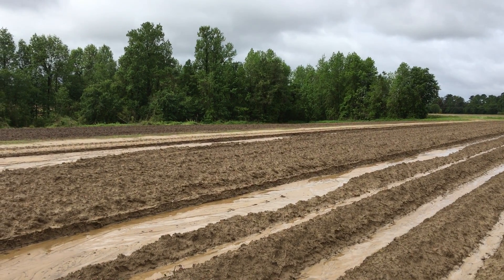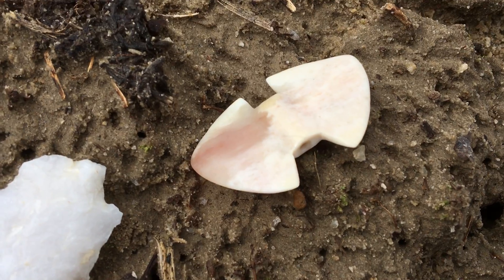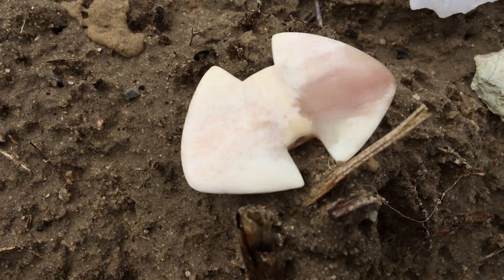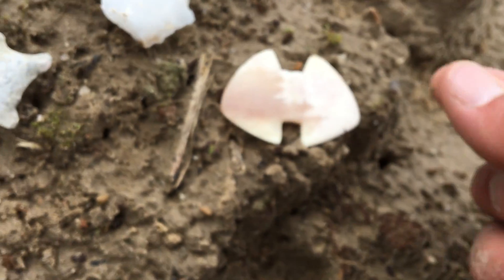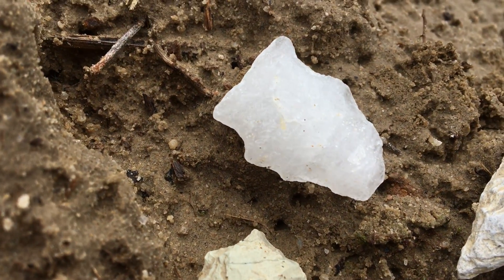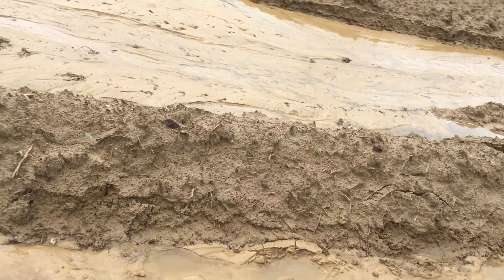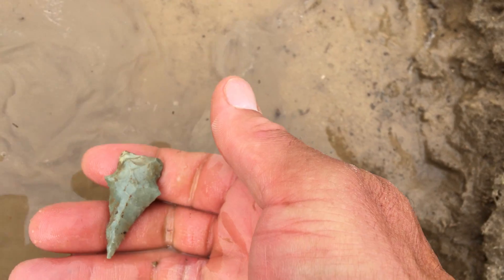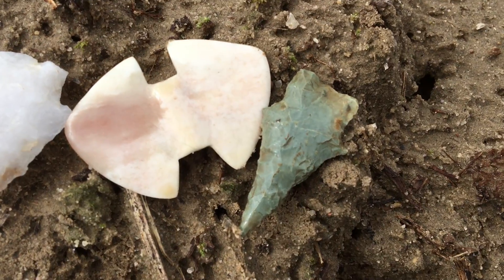STINGER Rhyolite! - Part 1 of 4 ~ 519. Artifact Find! Apr 2017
Political Interest!  In one masterful stroke, it appears that Trump has tamed the Chinese tiger and proposed a viable solution to the horrors of the Hermit Nation. Will China and the U.S. team up to take out Kim Jong Un?  “Trump's Masterful Diplomacy Gains China's Support in Striking North Korea”